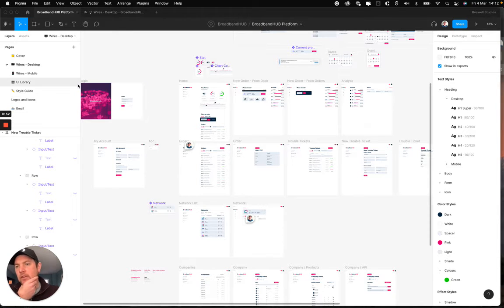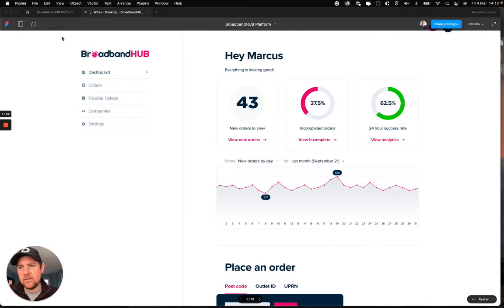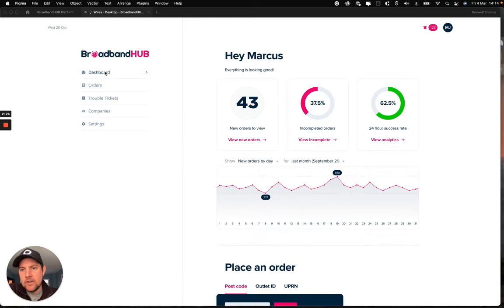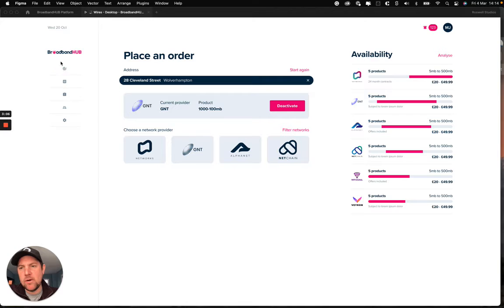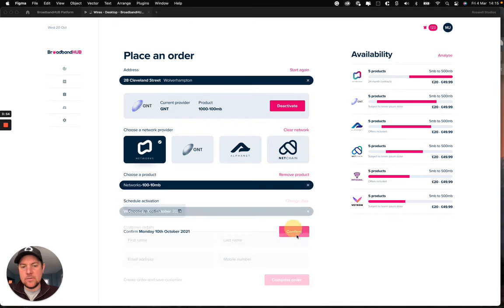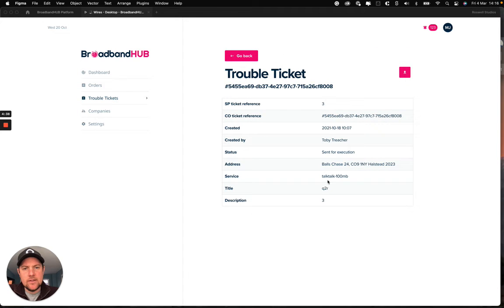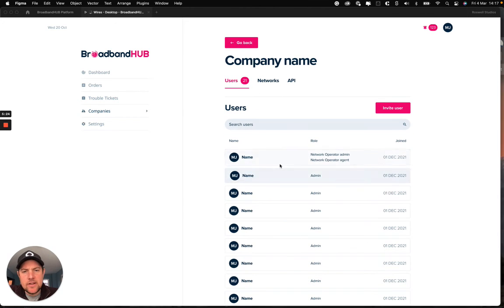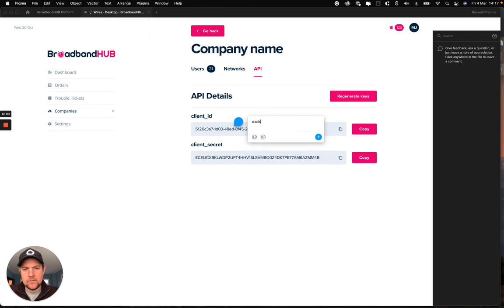Figma BroadbandHUB Platform